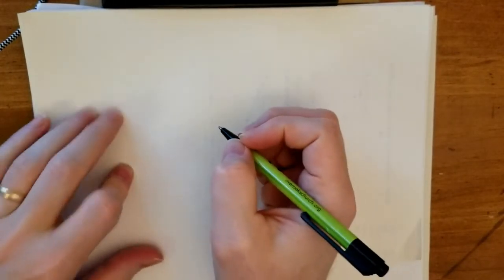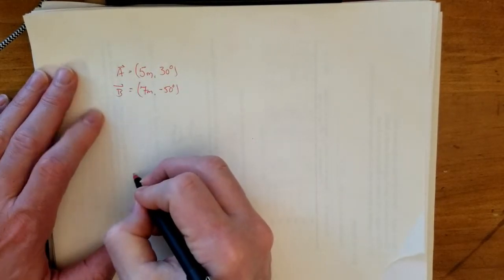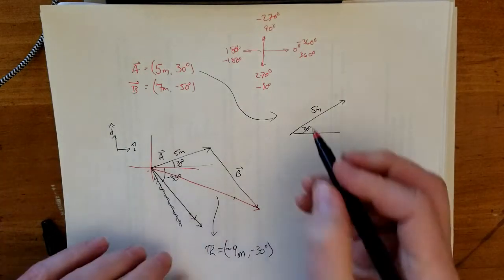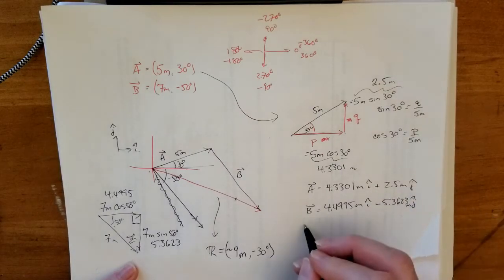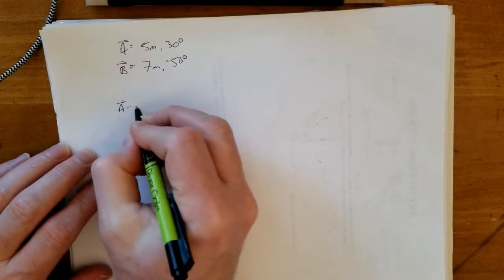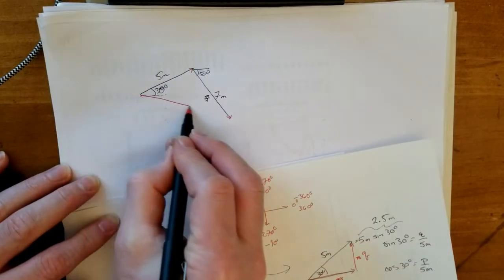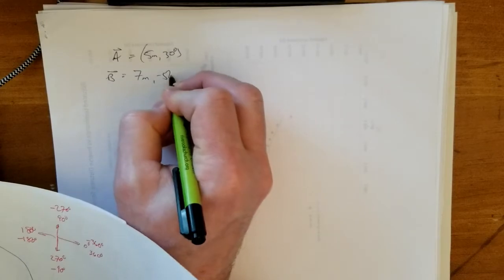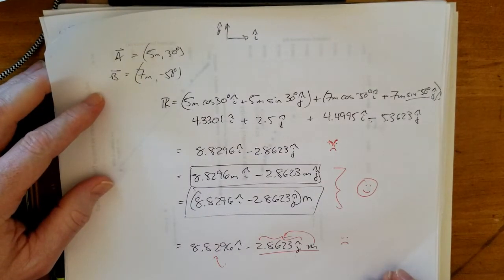x51_Addition and Subtraction of Vectors_20200814 105612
(0 – 2:25) Adding vectors graphically starting with drawn vectors
(2:25 – 5:11) Adding vectors starting with polar form
(5:11 – 10:39) Adding vectors in polar form using trig
(10:39 – 11:52) Subtracting vectors graphically
(11:52 – 13:07)  Subtracting vectors using trig
(13:07 – 15:48)  Adding vectors using Laws of Sines and Cosines
(15:48 – end)  Adding vectors in polar form using trig (with less thinking about direction)